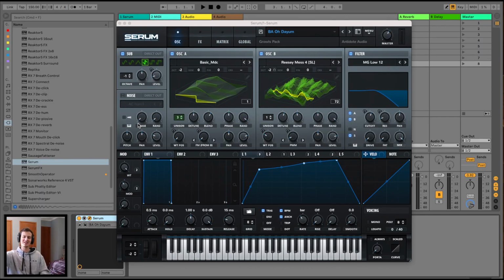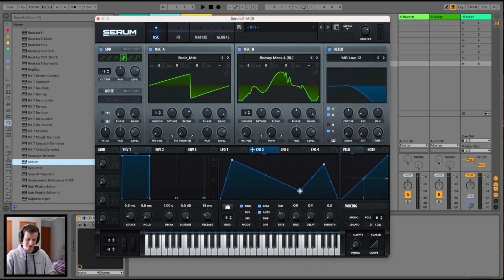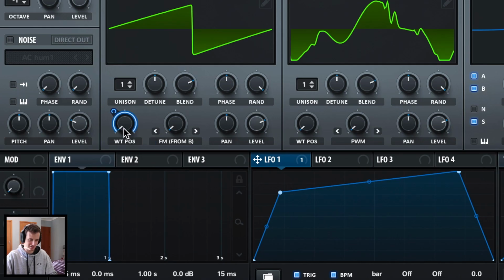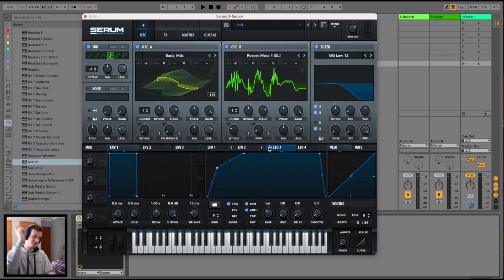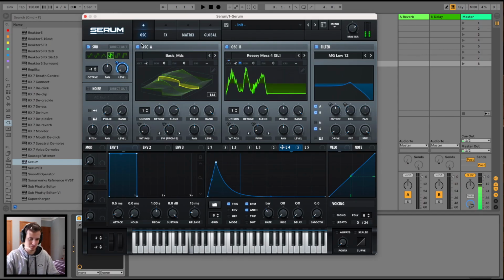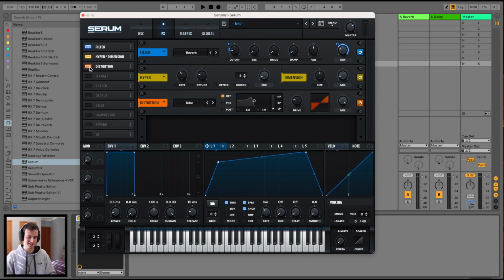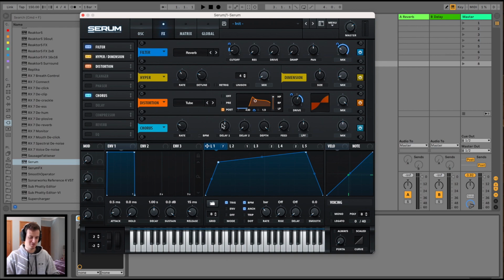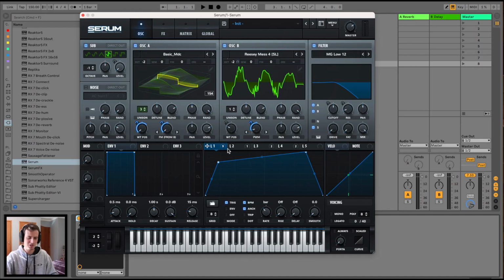How to Make A GROWL BASS in Serum!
Thought I'd change things up and drop a sound design tutorial focusing on how to make an epic sounding serum growl bass using only xfer serum's stock wavetables and fx, so no post processing. This serum bass is from our 4 Days of Free Packs (Day 1 - Growl Basses)

00:00 Intro
00:10 Oscillators and Modulation
03:53 Serum Fx